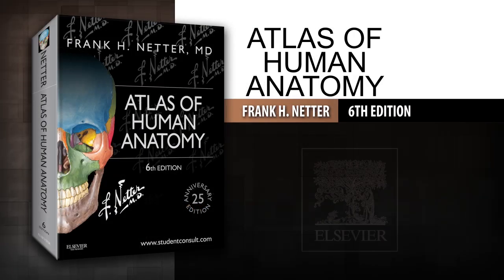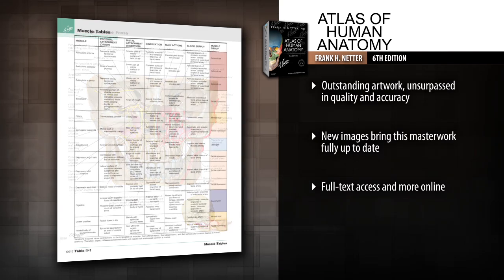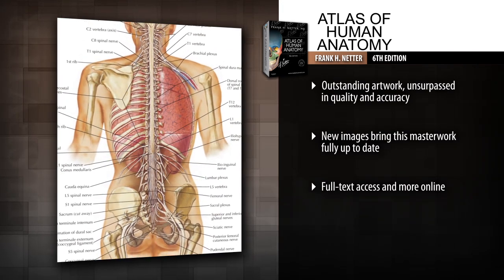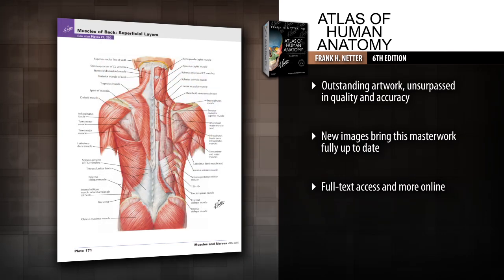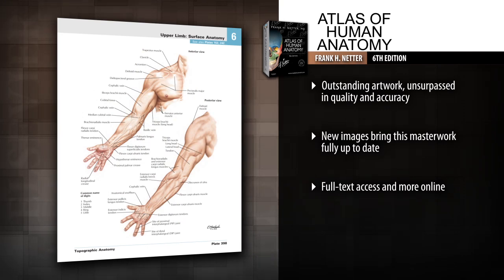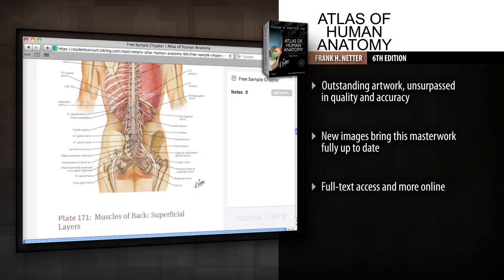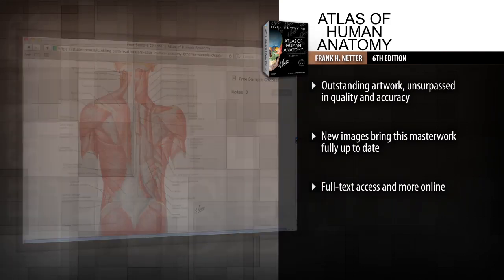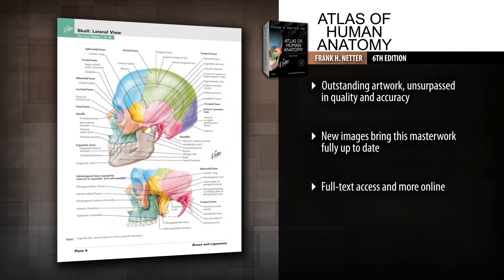Atlas of Human Anatomy, 6th Edition